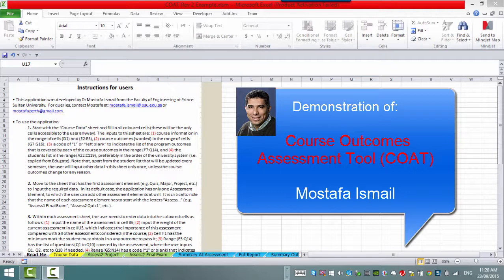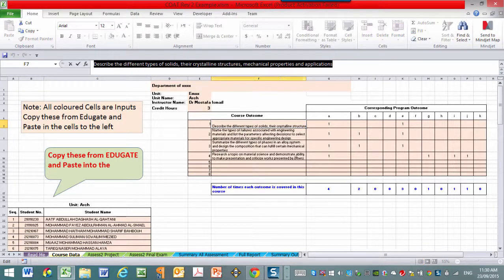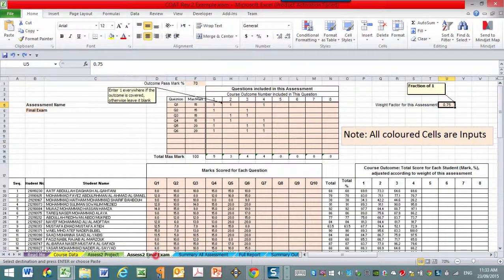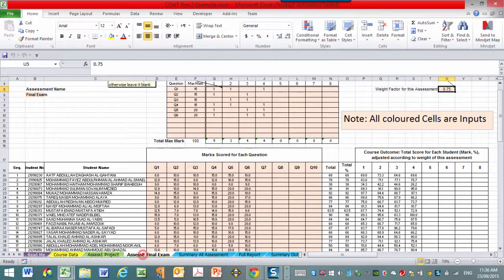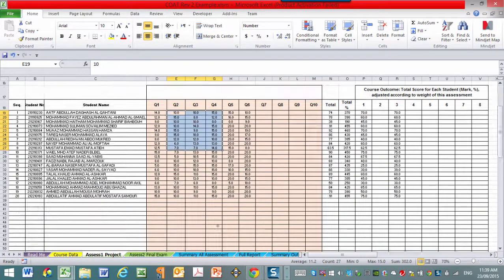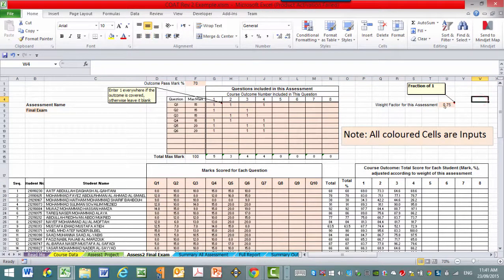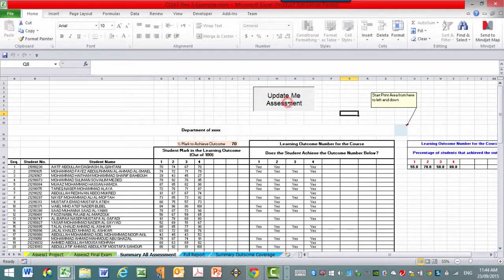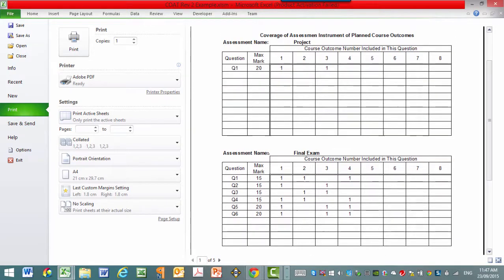Application to assess subjects taught at school or university (outcome based education) (English)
Excel application to assess any unit (subject) taught at any classroom (College/School) in a quantitative manner. This is useful for programs that seek accreditation, especially for universities. Keywords: course assessment; unit evaluation, accreditation.